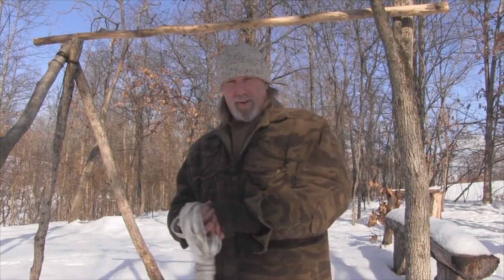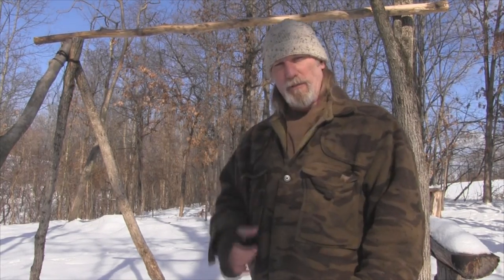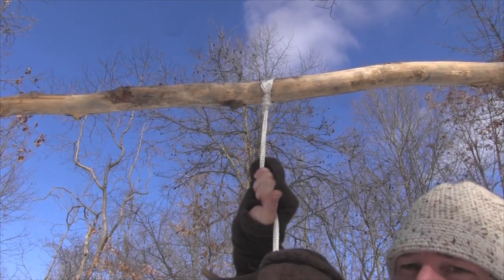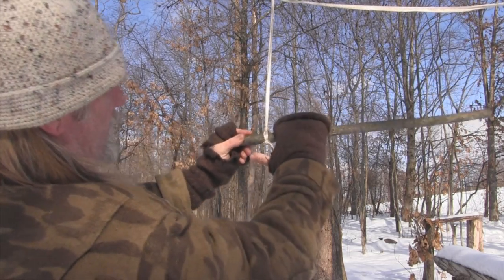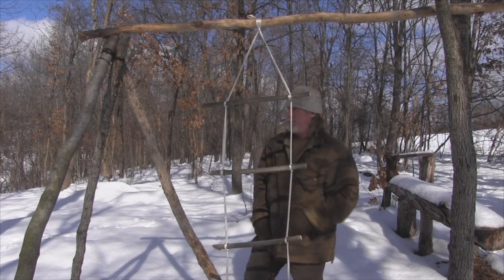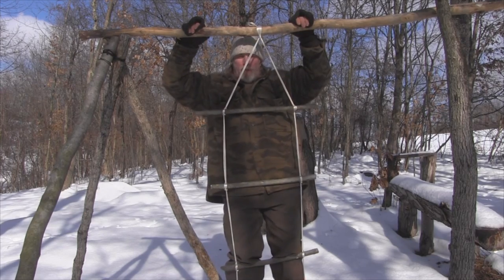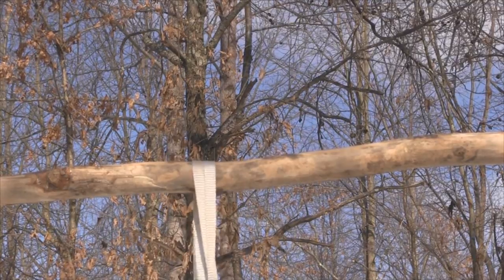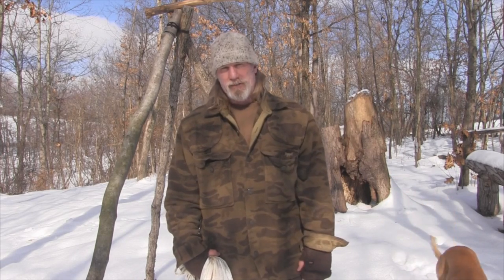Rope Ladders Part 1 Marline Spike Hitch